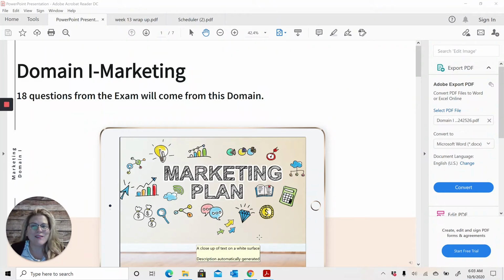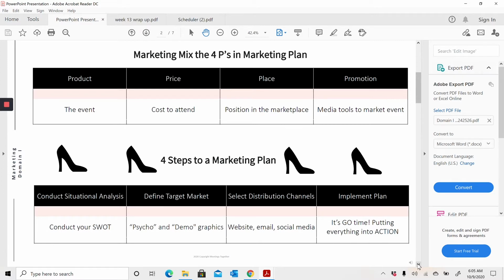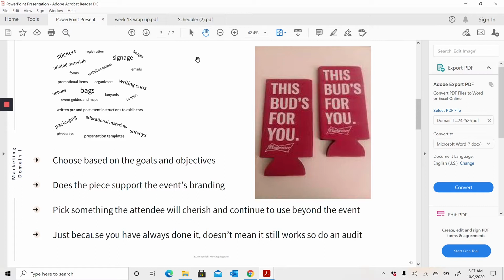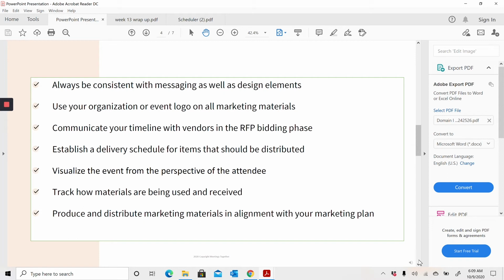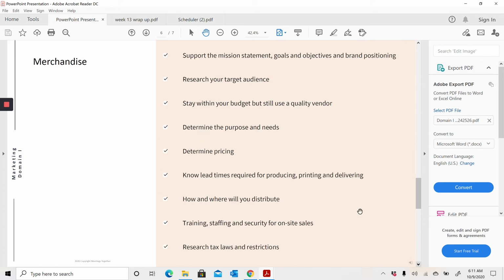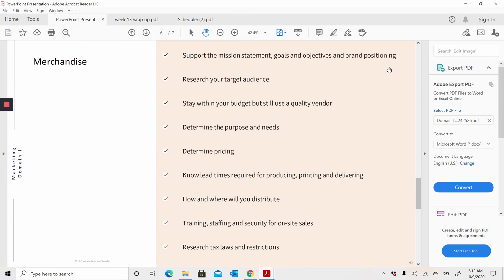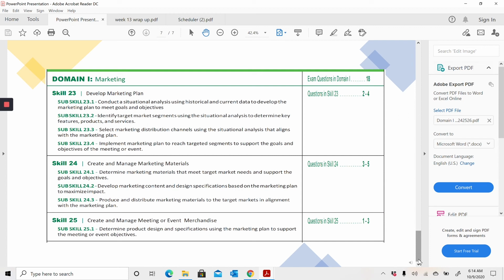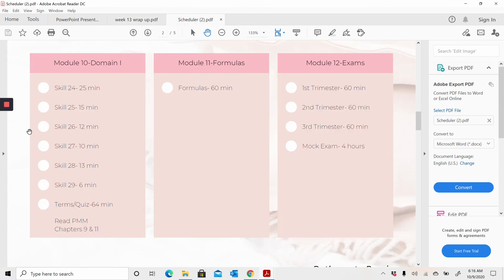Domain I Skill 24 25 26 CMP exam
If you are studying to become a Certified Meeting Professional (CMP), I'm here to help you through the process no matter where you are starting from.

Learn more about how I can help you study for the cmp exam